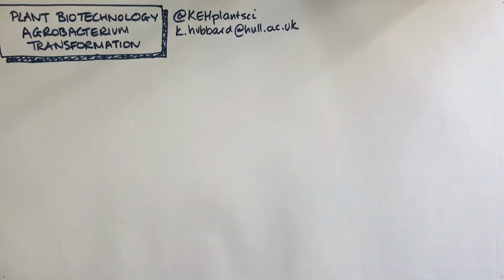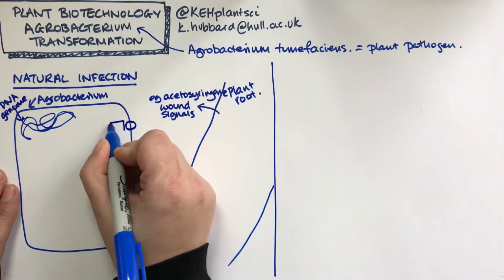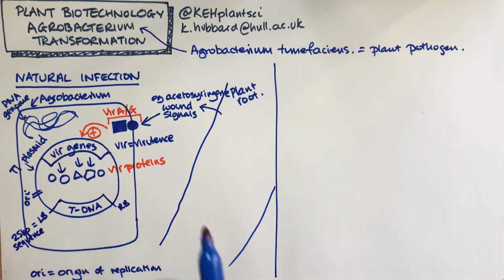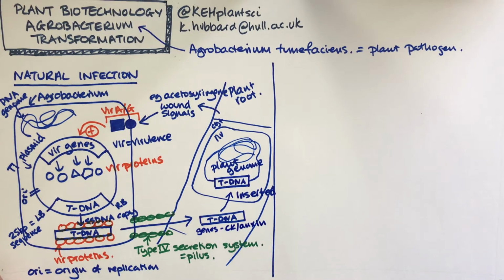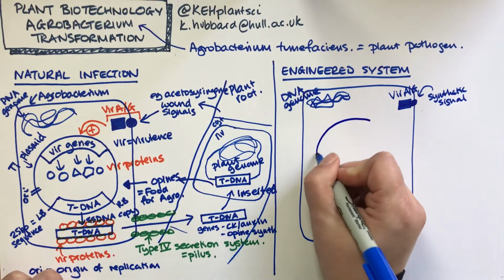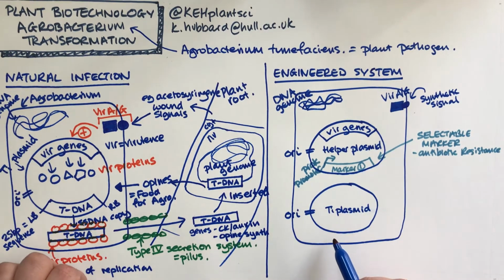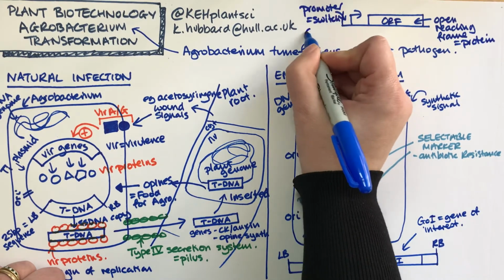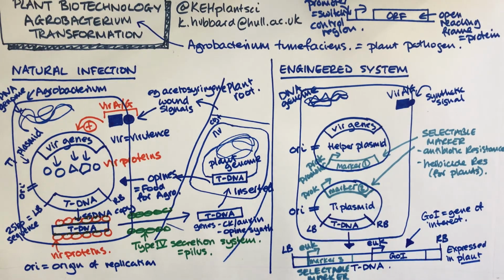Plant biotechnology - Agrobacterium transformation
Video used for teaching on module 500709 Cellular Regulation and Biotechnology at the University of Hull